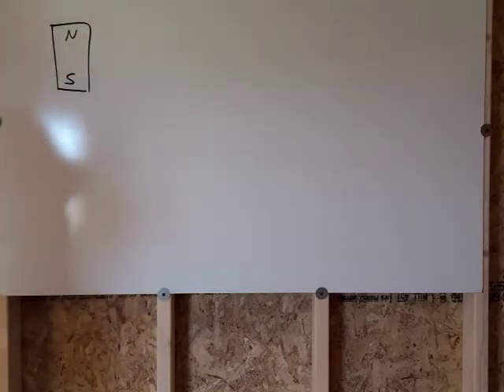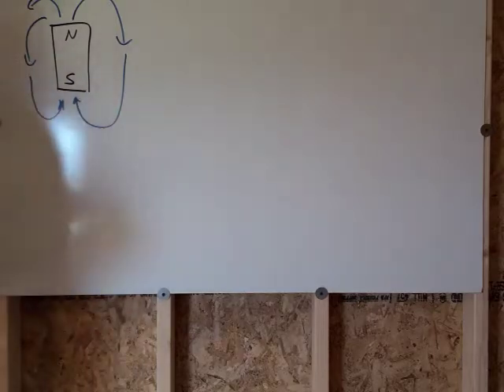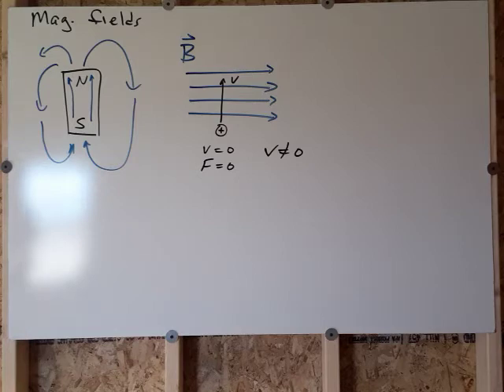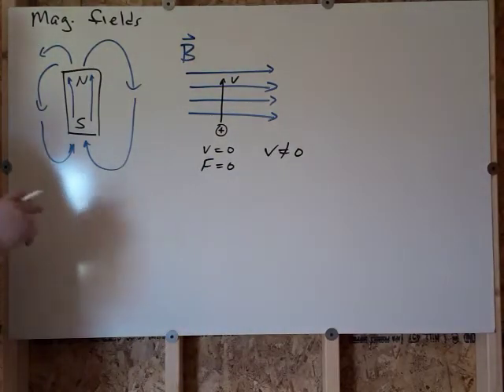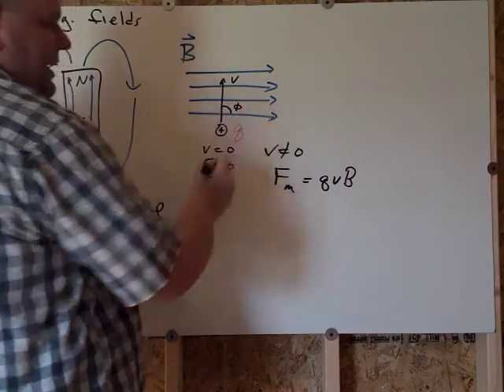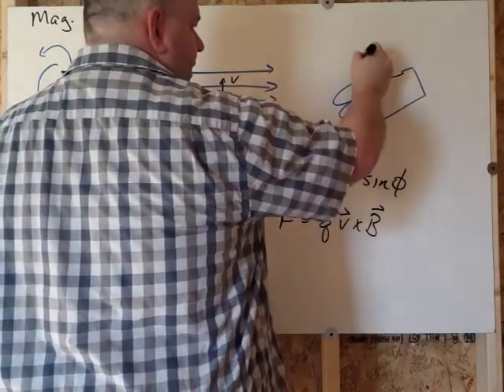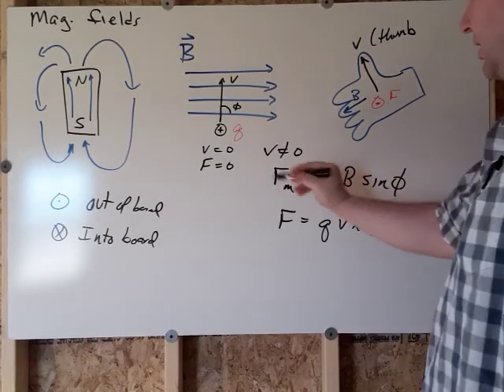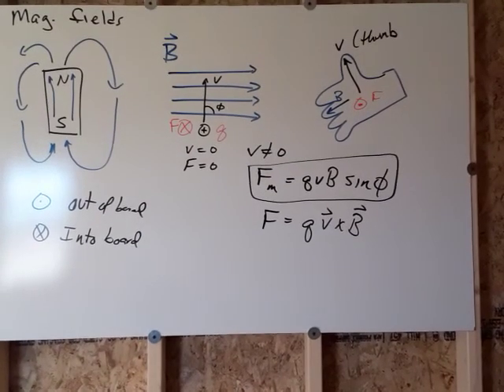Magnetic fields 1